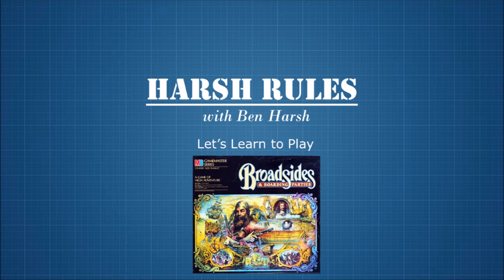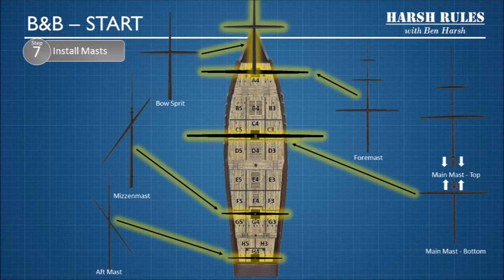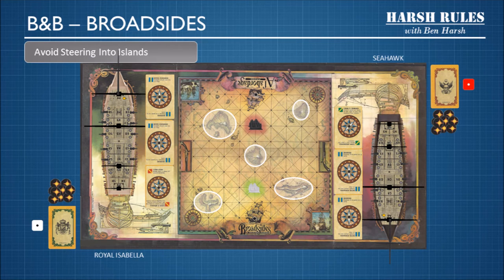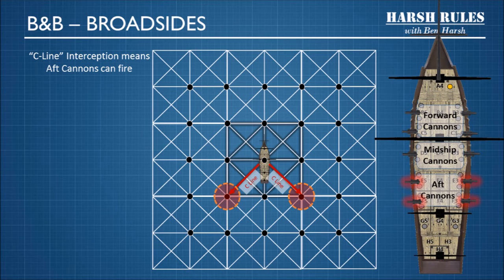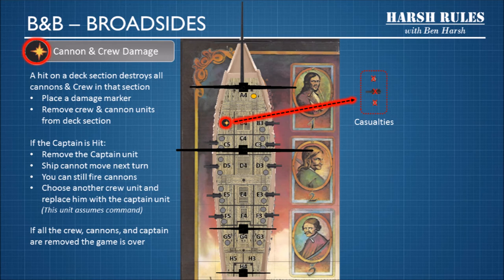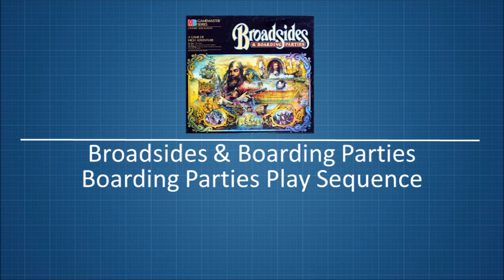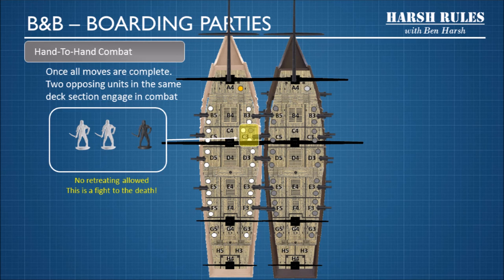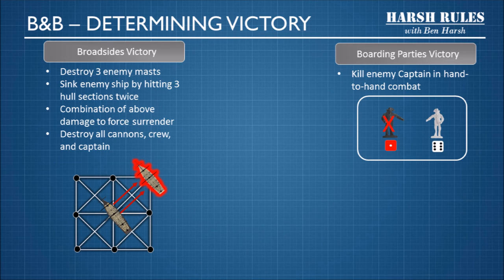Harsh Rules - Let's Learn How To Play Broadsides & Boarding Parties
Ben Harsh teaches how to play Broadsides & Boarding Parties